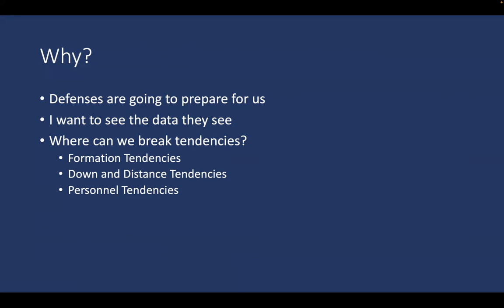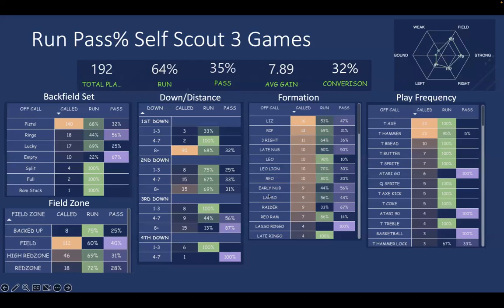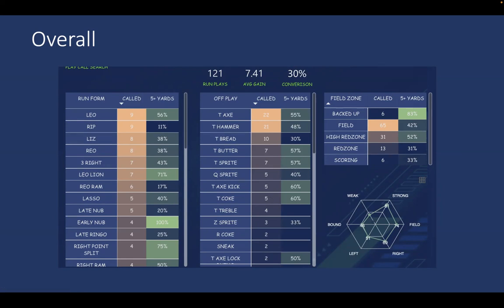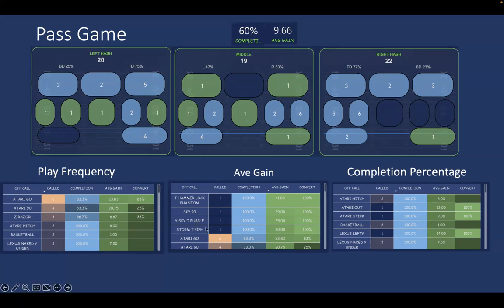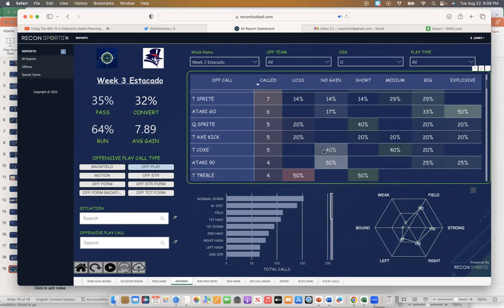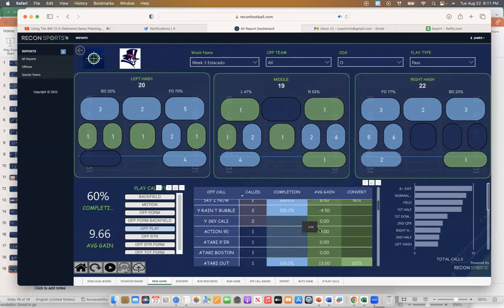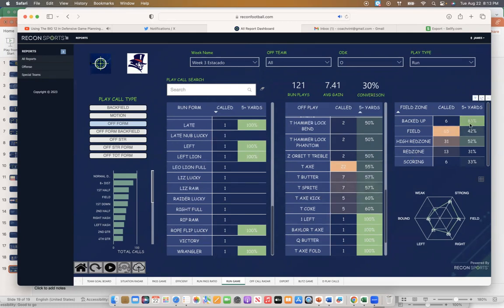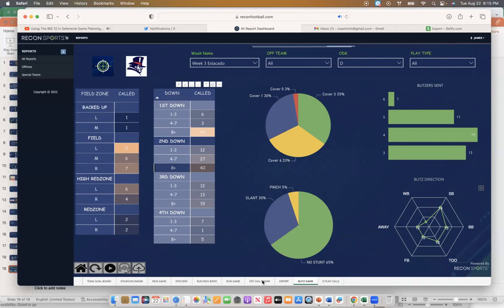Self Scout For OC's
One of the most important things an offensive coordinator can do each week is run a self-scout report. This video will give you some insight into how you can find where your offense can become more efficient and explosive, while also looking for any tendencies. This is an important part of the game planning process each week.

If you are interested in learning more about Recon Sports, the data program I am using, you can

It is fully editable and customizable, and has everything you need to prepare each week and score more points. It is being used by high schools and college OC's all over the country.